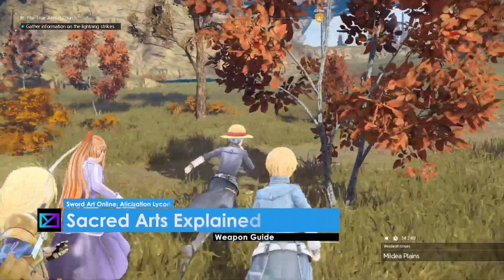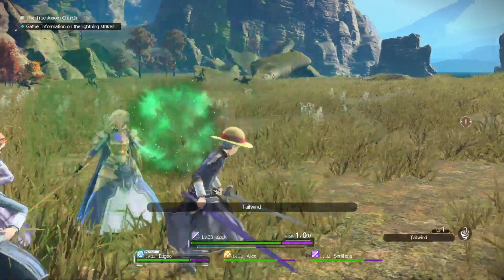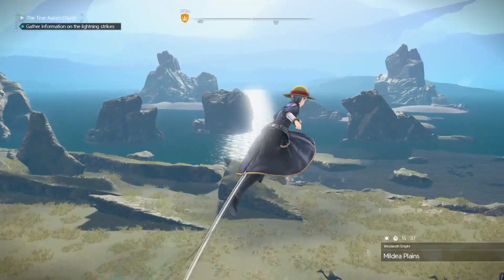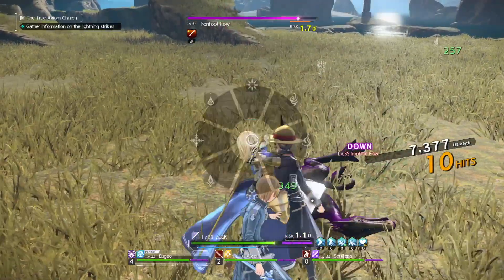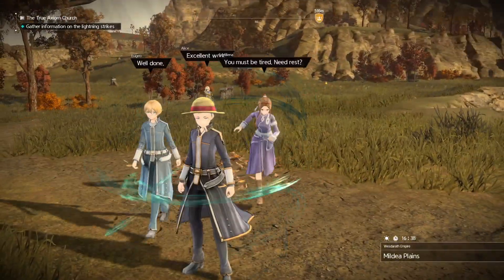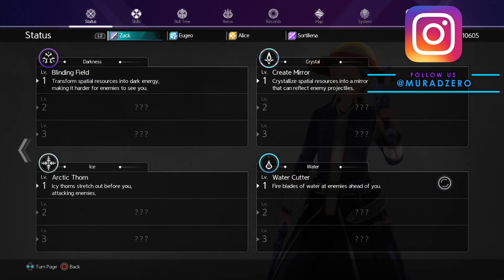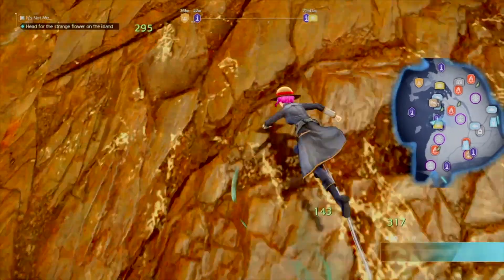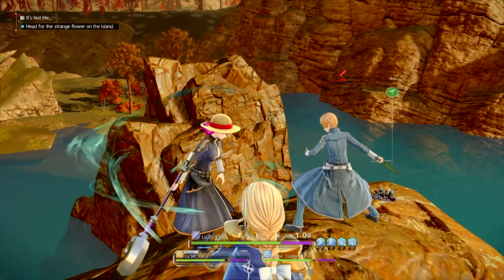Sword Art Online: Alicization Lycoris - Sacred Arts Explained (Guide)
You will unlock Sacred Arts after completing Chapter 1 and this Palate gives you 8 Magic Skills to use during battle, but you can use those when free roaming as well and some of these skills are very useful to reach some hard to access areas.